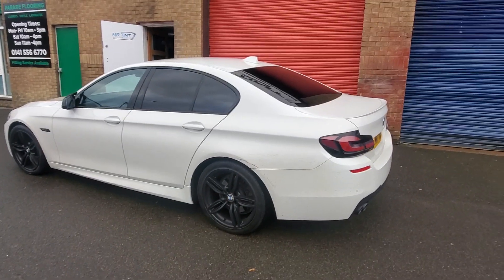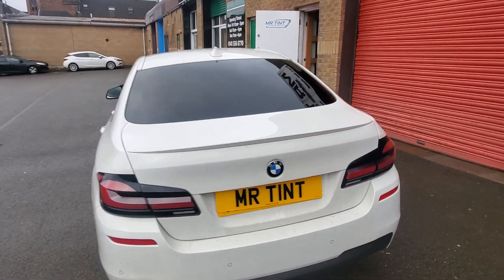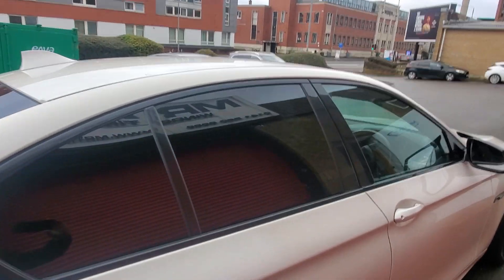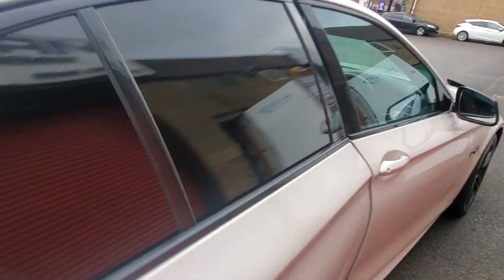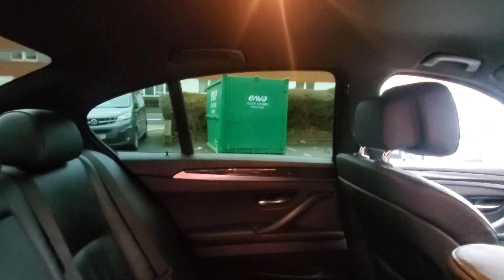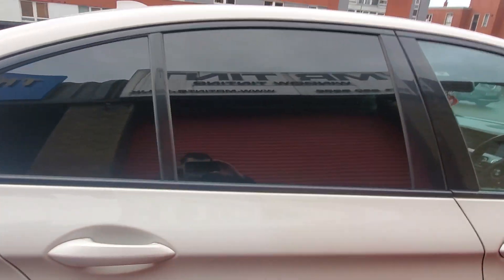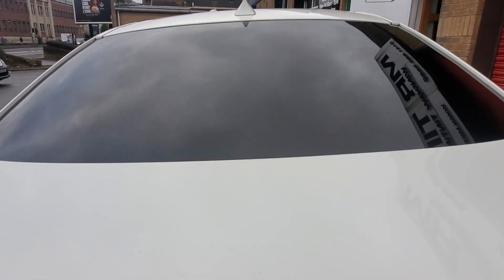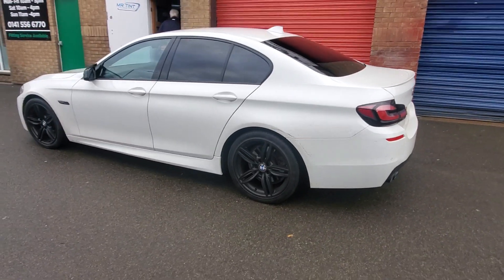Car Tinting Glasgow - BMW 5 series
EXPLORE VIA VIDEO 🎥

The tint offering superior privacy and contrasting against the white bodywork which looks stunning.

🔒 Enhanced Privacy for Peace of Mind
🌞 Reduces Heat and Glare
🌗 Stylish and Sleek Appearance
👀 Enjoy Clear Views Looking Out
💯 Premium Quality Tint Film
⏳ Lifetime guarantee

🏠 285 Alexandra Parade, Glasgow, G313AD